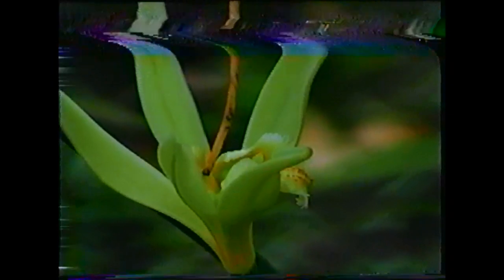Tropical Flowers Defective VHS Tape Aesthetic Free Stock Footage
~Free Stock Footage~ ~Original Shorts~ ~VHS Archive~

The Crump Channel is an archive of quality free stock footage and other various curated materials, and is a resource for you to use. All videos marked 'Free Stock Footage' are entirely free for anyone to use. NOT FOR RE-DISTRIBUTION as is.

CRUMP LABS .2023 A Division of;

 Crumpjuice Movie Pictures LLC. based in Salt Lake City, Utah, U.S.A .2011

Christian Crump @
CRUMPJUICE MOVIE PICTURES LLC. 2023
.2011